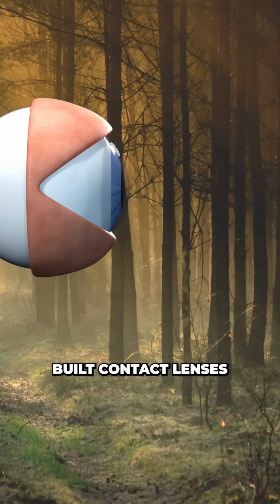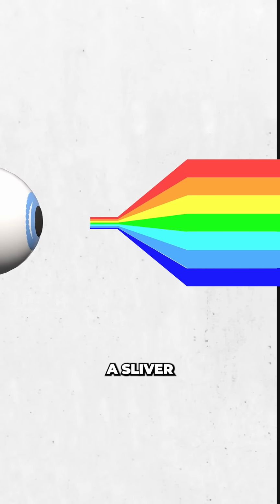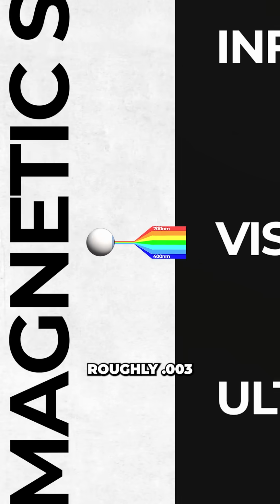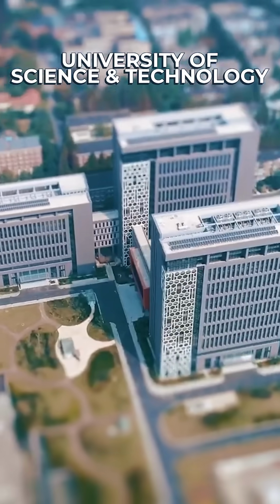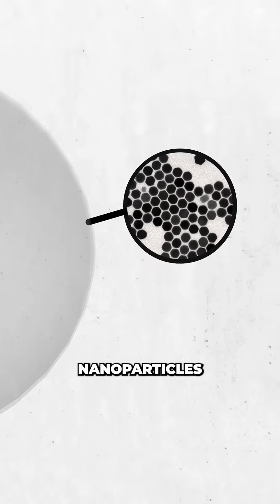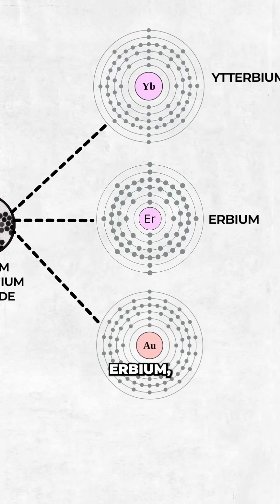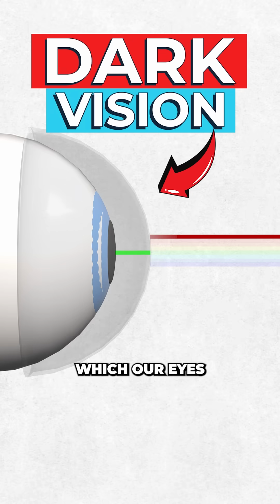Scientists Create Contact Lens To See In the Dark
Scientists have created a contact lens capable of giving people Superhuman vision - able to see infrared light.

MY GEAR
📷 Sony A7III
🎤 Zoom H4n Pro
🎤 Sennheiser AVX